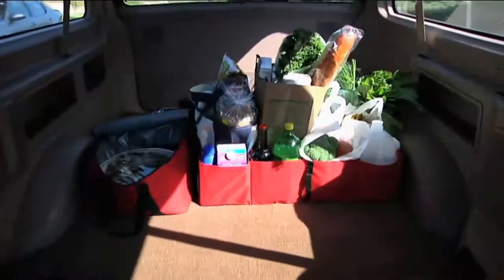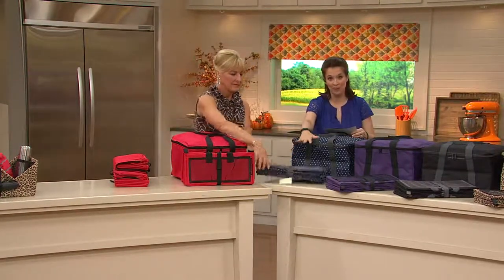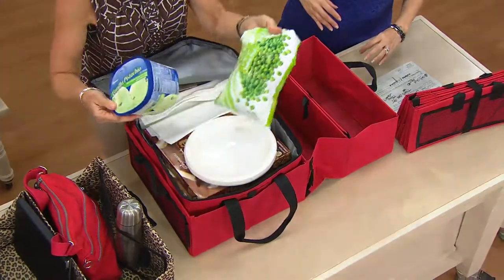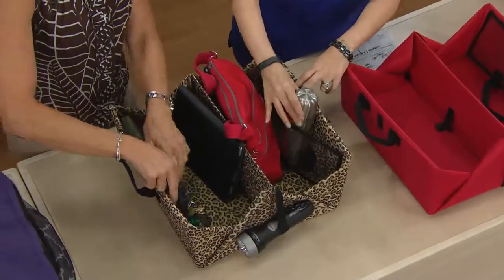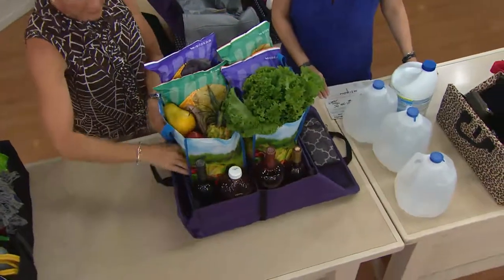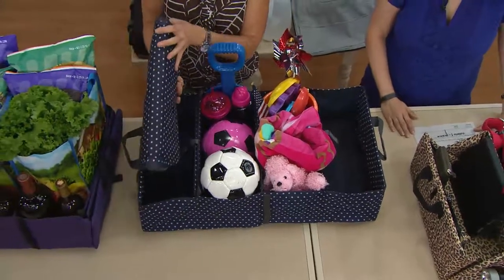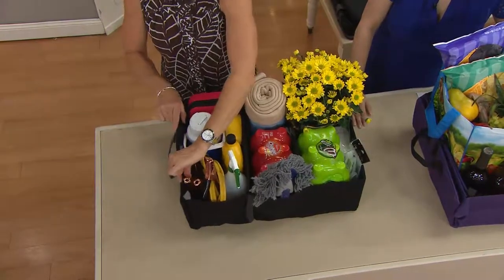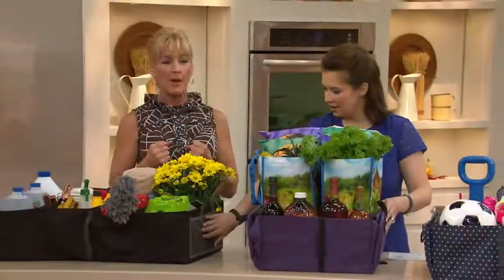8-Way Folding Trunk Organizer with Waterproof Thermal Carrier with Dan Hughes